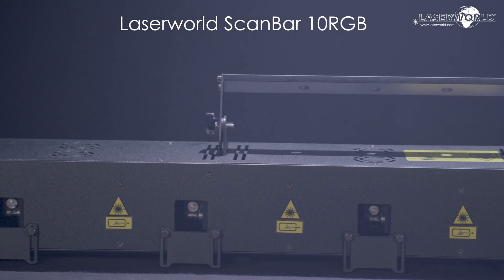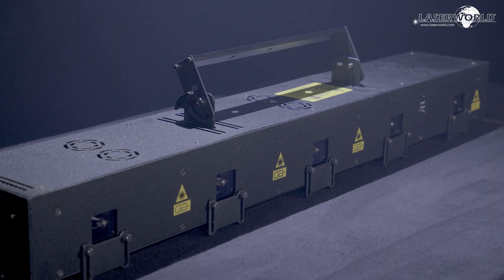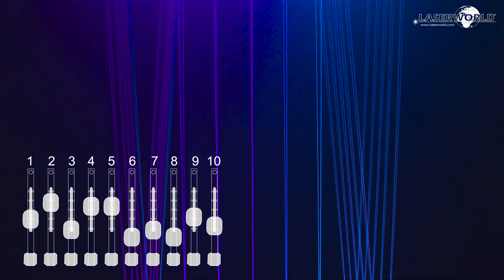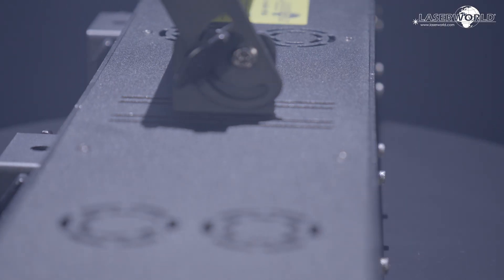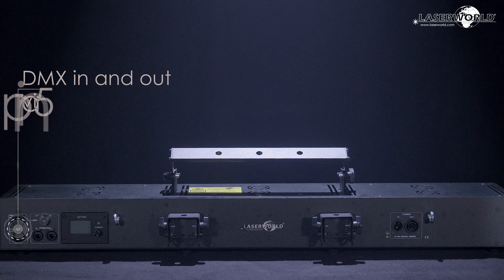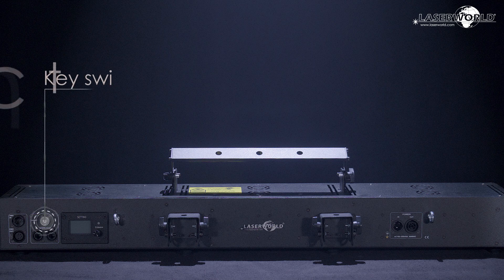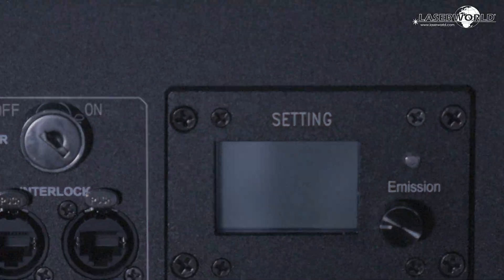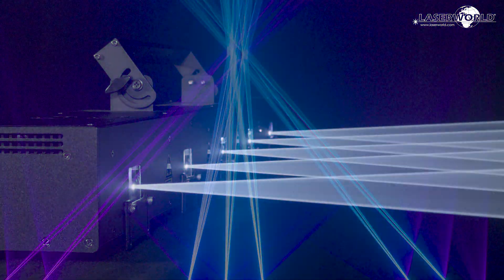Laserworld ScanBar 10RGB product video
Upgrade your lighting setup with the Laserworld ScanBar 10RGB.

Traditional lighting is powerful – but modern laser and multimedia shows demand a true wow factor. The ScanBar 10RGB drops straight into your existing DMX or Art-Net setup and behaves like five individually controllable fixtures in one – with the sharpness and brilliance only lasers can deliver.

As a full-color white-light laser system with 10 W RGB power, the ScanBar 10RGB creates vivid colors and clearly visible beams, even in larger venues, and can simply be moved by pan-tilt or  seamlessly use the effect engines of your lighting console to create powerful global effects that play perfectly across all laser outputs – even if you use multiple ScanBars.

Each of the five beam outputs has its own 25kpps X/Y scanner, controllable via 4 DMX profiles for color, intensity, patterns and generative effects. With more than 100 pre-sets and analog color modulation it ensures smooth, flowing gradients.

The ScanBar unlocks a new creative dimension for lighting designers: control position (X/Y), brightness, color, static and animated patterns, plus the spatial relationship between beams – for pinpoint accents and immersive depth effects, without changing your workflow.